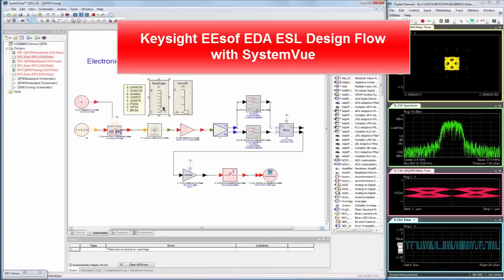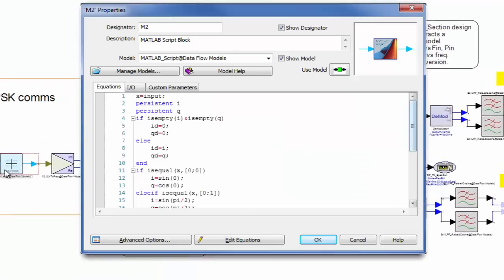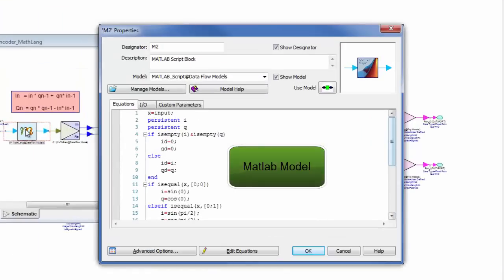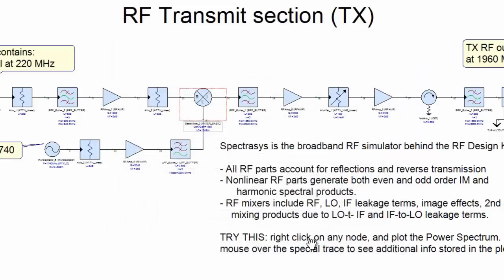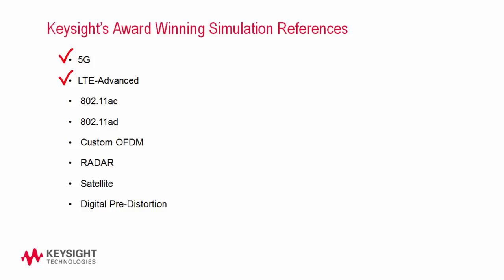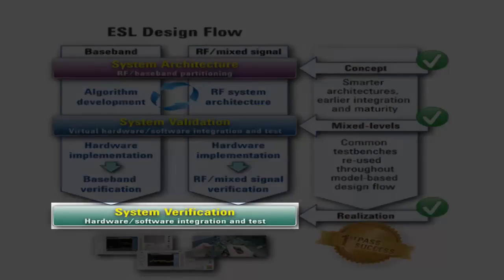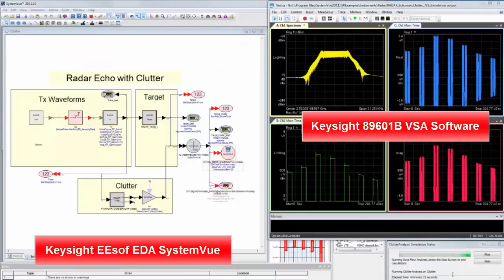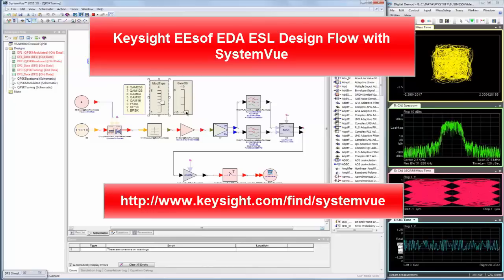Keysight EEsof EDA Electronic System Level Design Flow With SystemVue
In this video we show the Electronic System Level, or ESL, design flow from Keysight based on SystemVue -- the fastest way to design and validate challenging physical layer communications systems, where baseband and RF must work together.